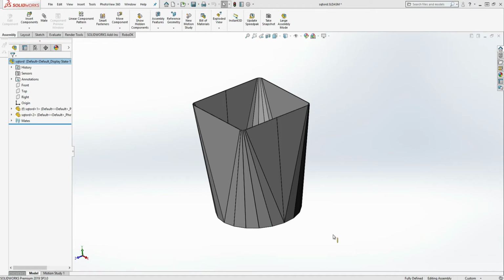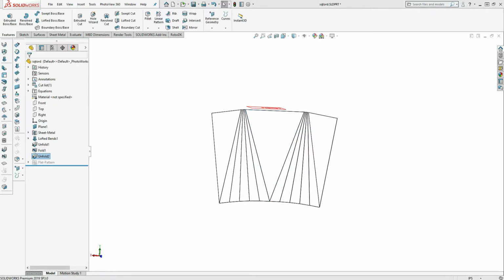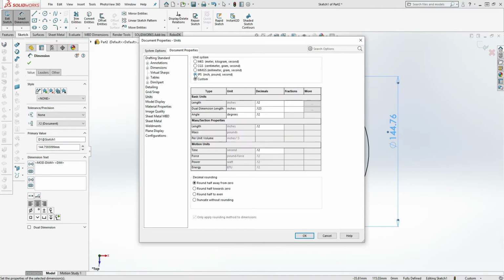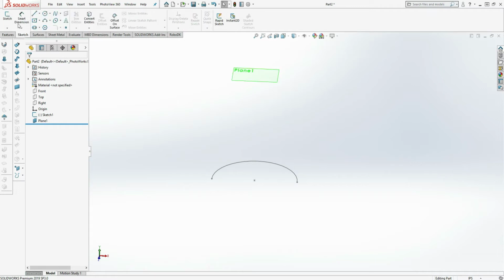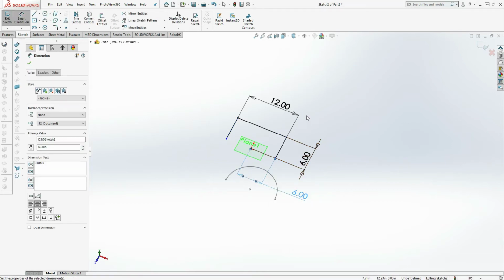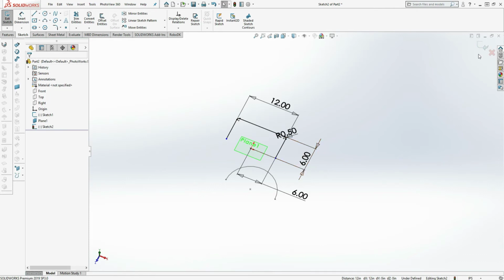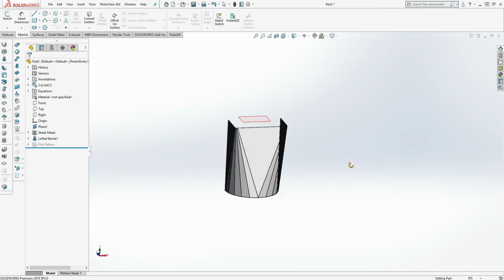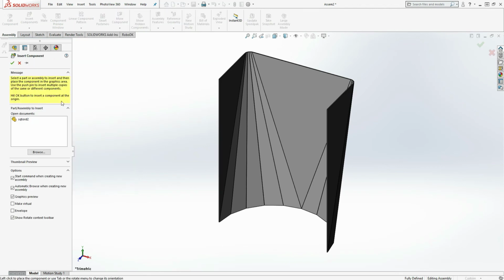Solidworks - Tutorial on How to Draw a Square to Round Sheet Metal Transition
Solidworks - Tutorial on How to Draw a Square to Round Sheet Metal Transition using the Lofted Bend Feature